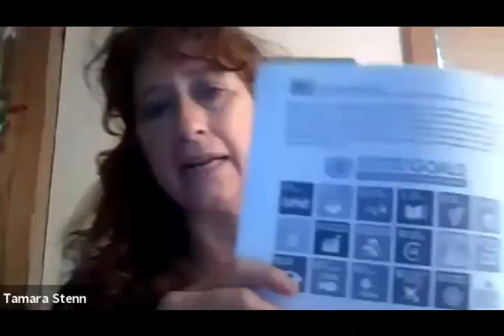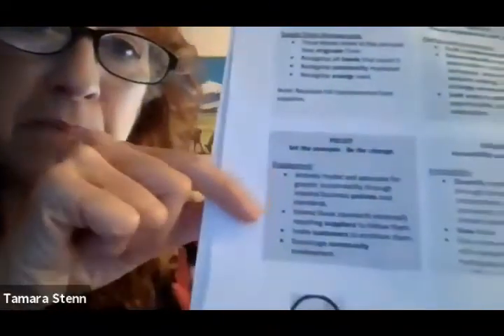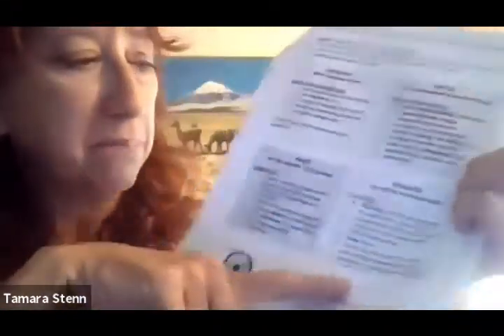4th Session of Dr. Tamara Stenn